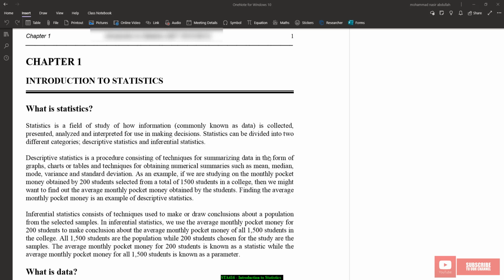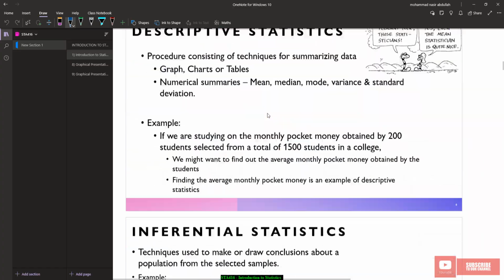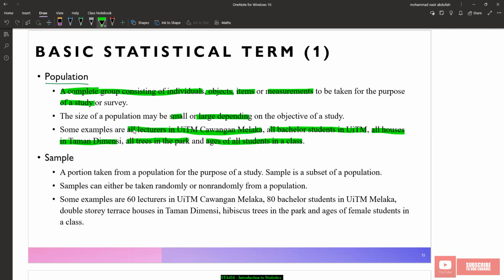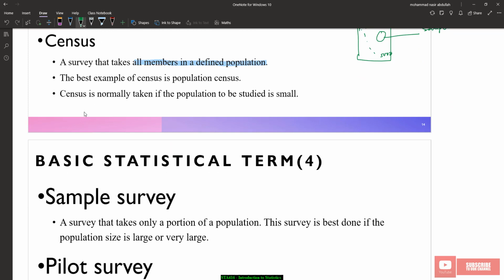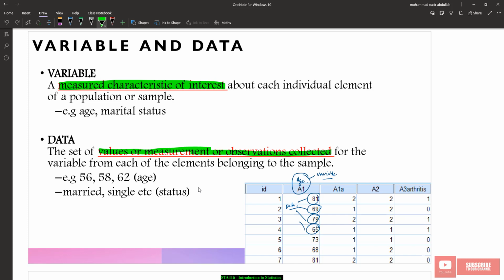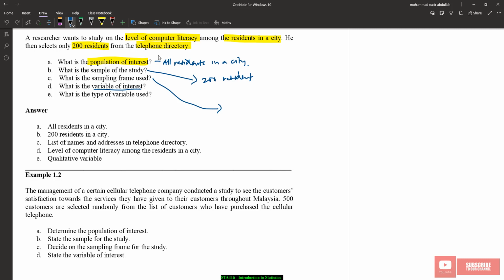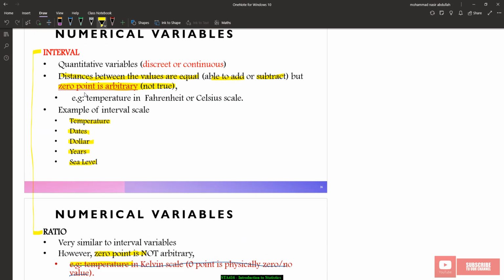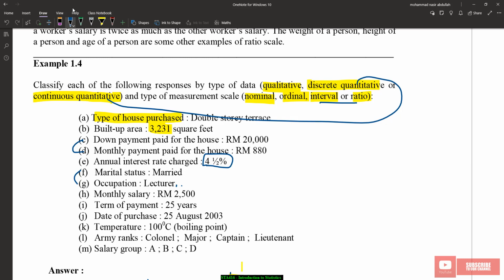Introduction to Statistics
Salam,
In this video, I am discussing about the introduction to statistics.

Thanks,
MNA